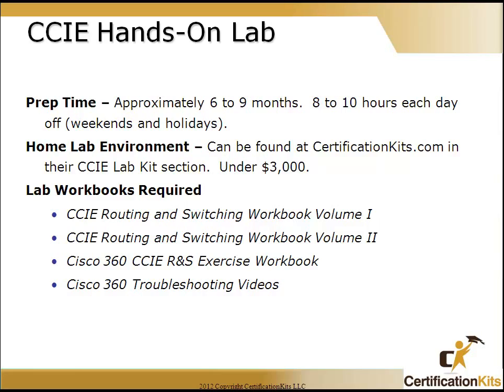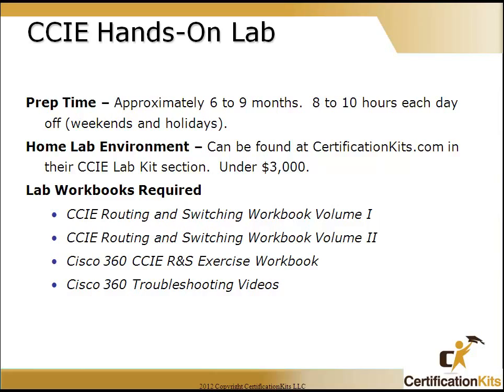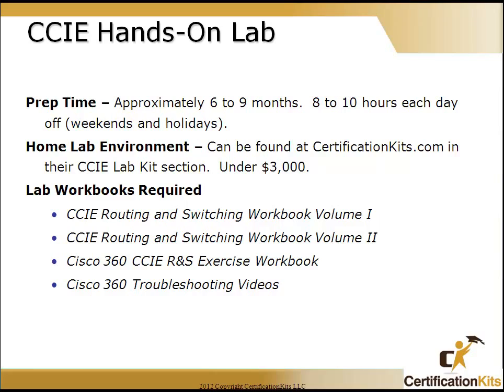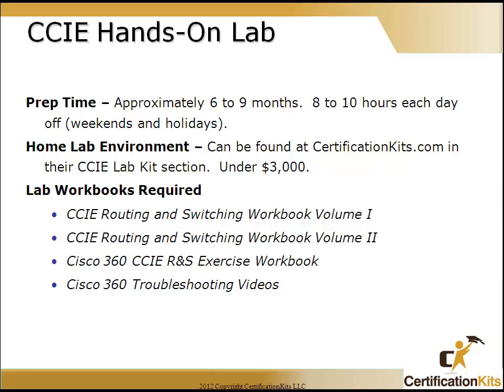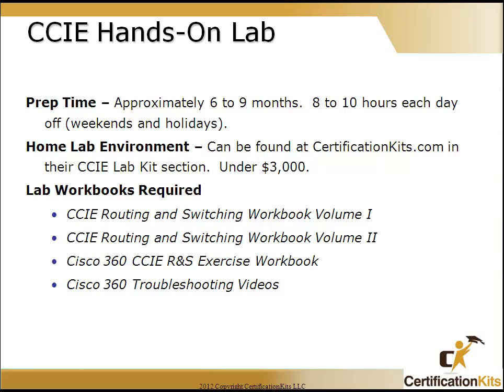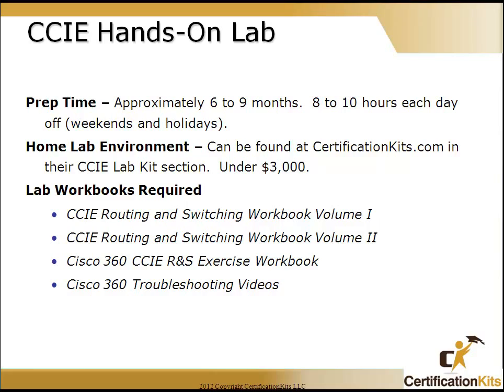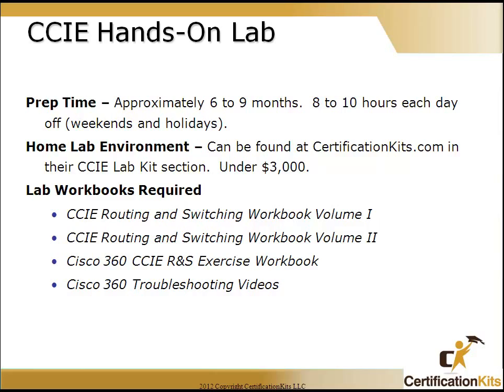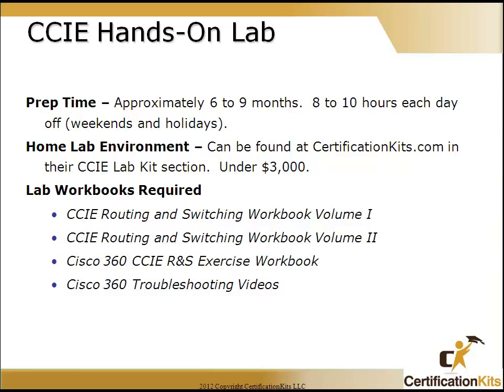How to Become a CCIE Part 2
Part two in our series of how to become a CCIE.